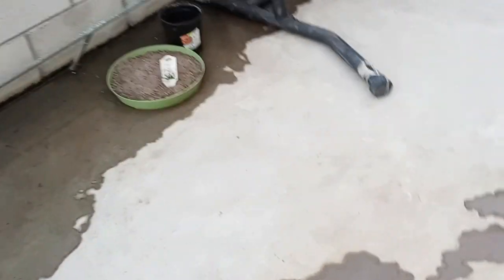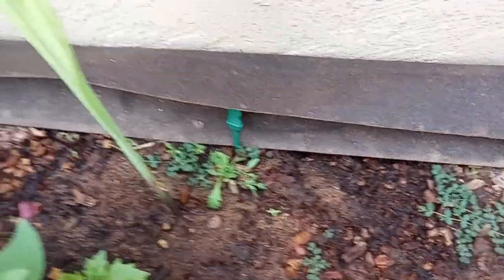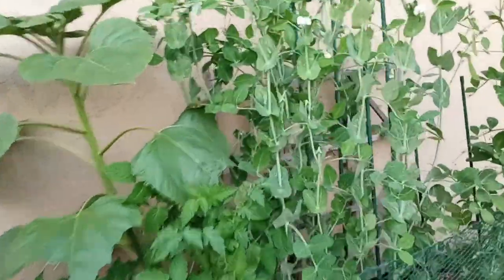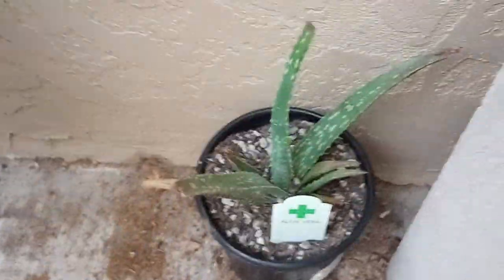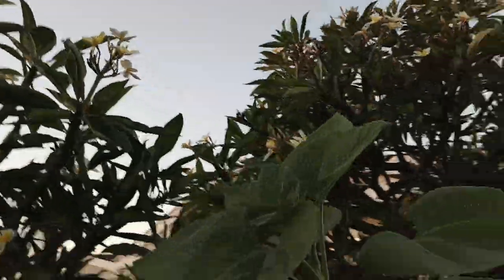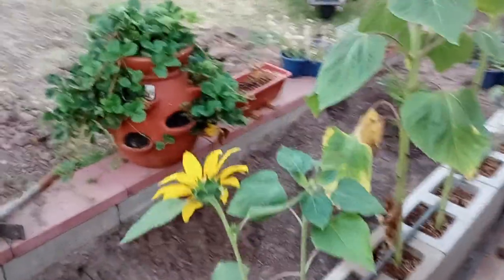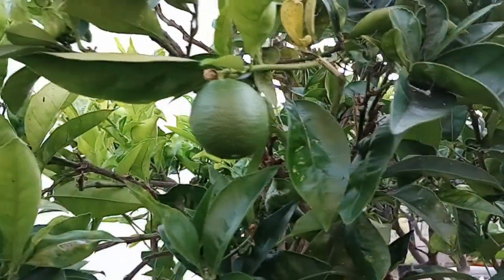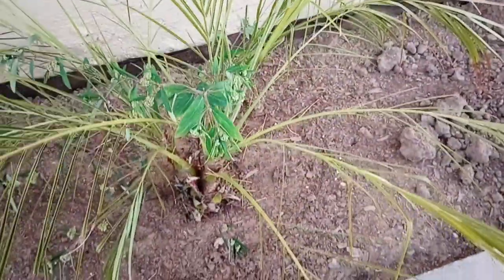my growing garden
These garden videos are dedicated to my daughter.
*videos are not in chronological order.